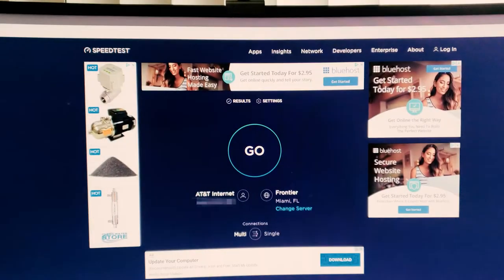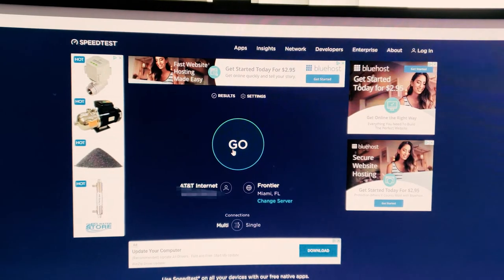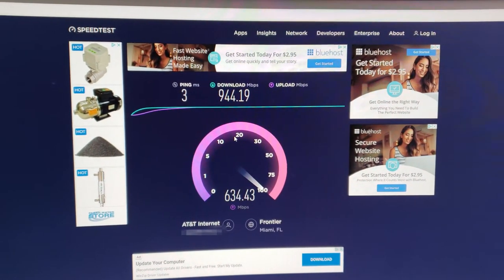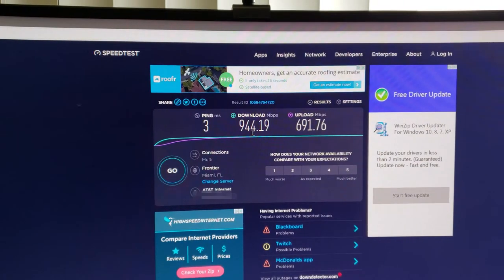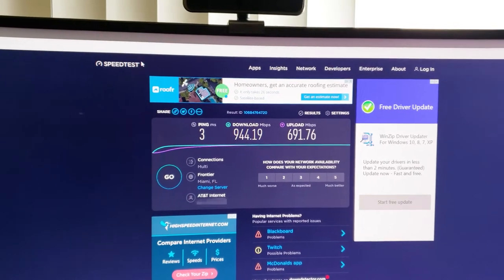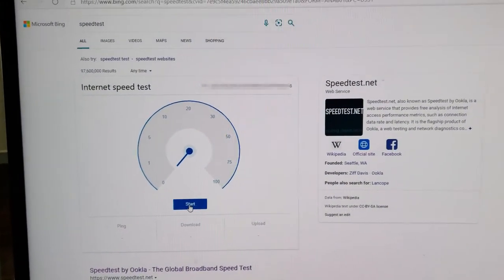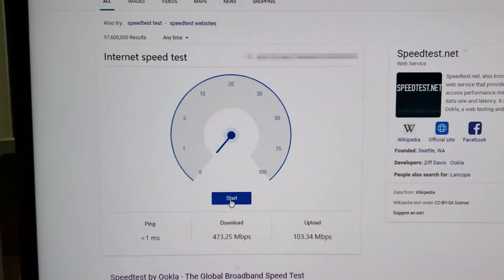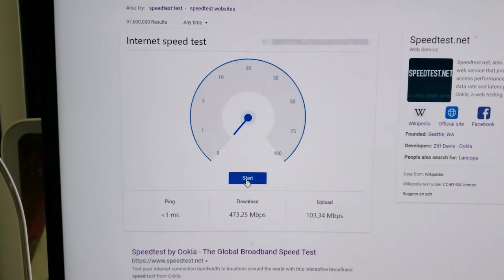AT&T Fiber Internet 1Gbps/1000Mbps Speed Test! (Miami, FL)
We upgraded from our original 300mb down/300mb up plan to the new 1Gbps/1000Mbps fiber internet plan from AT&T... It's crazy fast! This is the speed test I did.